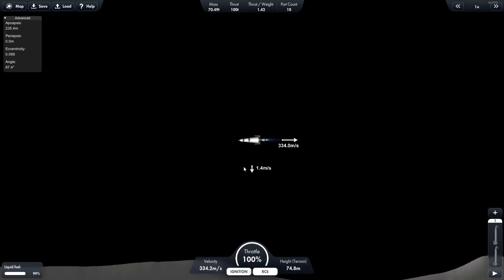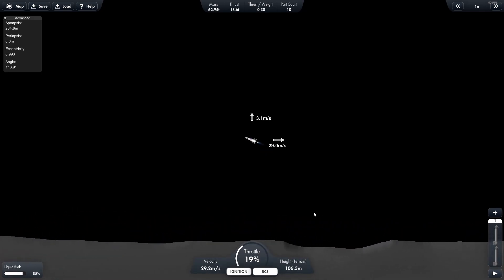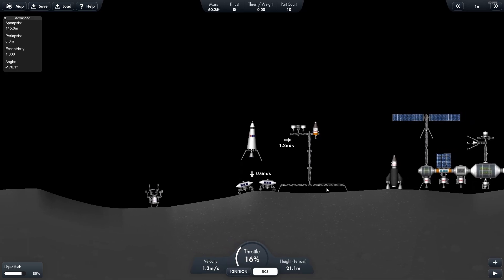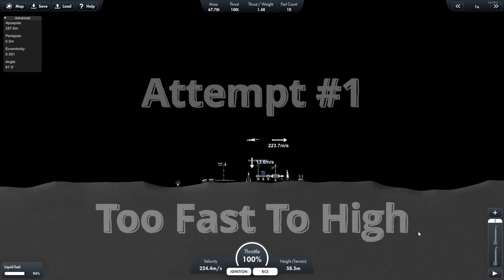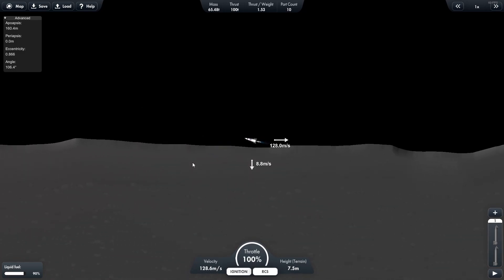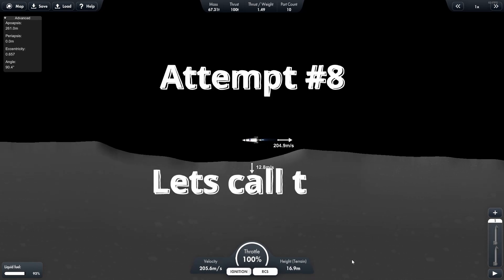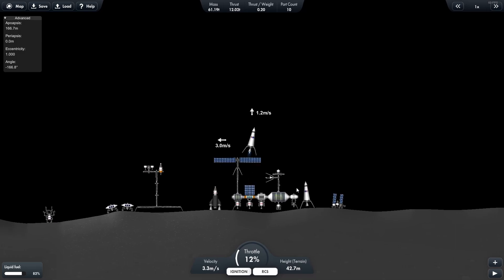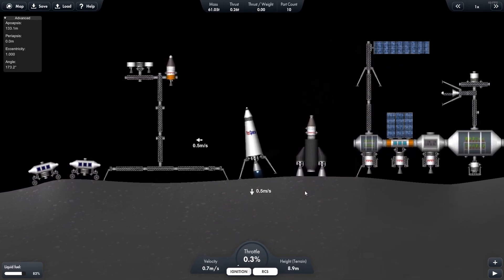How (NOT) to Land on the Moon in Spaceflight Simulator from a Very Low Lunar Orbit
I decided I wanted to land my Lunar Skift on the Surface at my moon base, Neo Luna, from the rocket's very low lunar orbit of ~250m. I managed to successfully do that on the 12th attempt... Attempt 1 through 11 are provided to show you how not to approach a lunar landing from very low orbit in Spaceflight Simulator.

Chapters:
0:00 How to land on the moon correctly
01:20 Eleven FAILED attempts